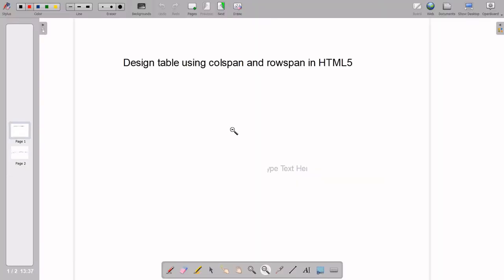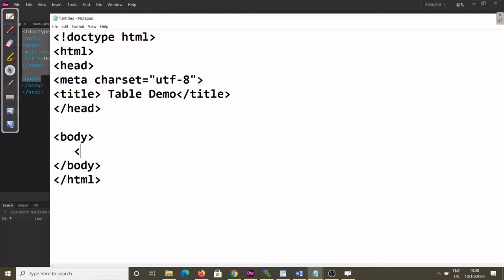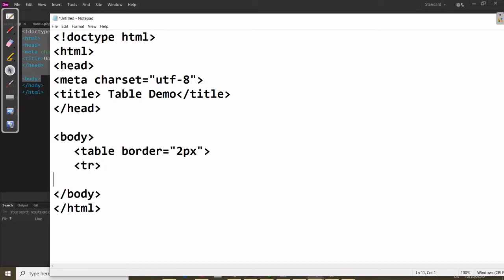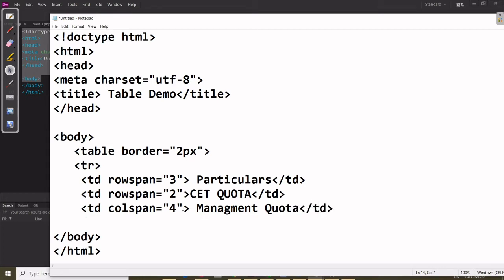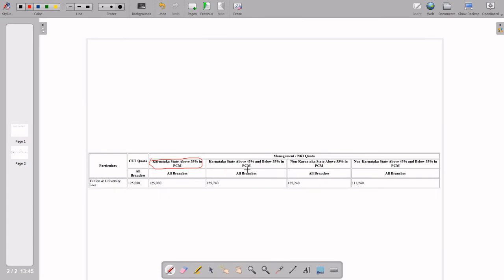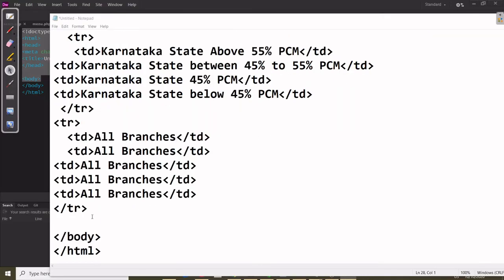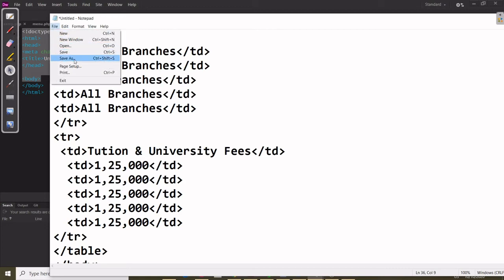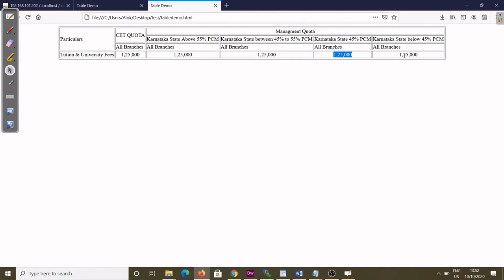VTU WEB(18CS63) WEB TECHNOLOGY AND ITS APPLICATIONS INTRODUCTION TO HTML(M2 L16)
This video provides the information "Discussion about table design using row span and col span